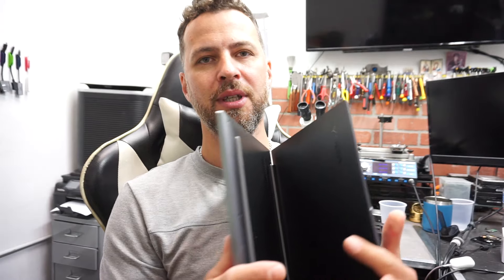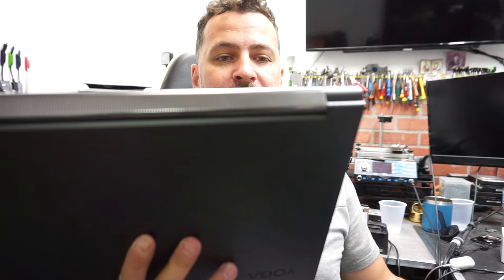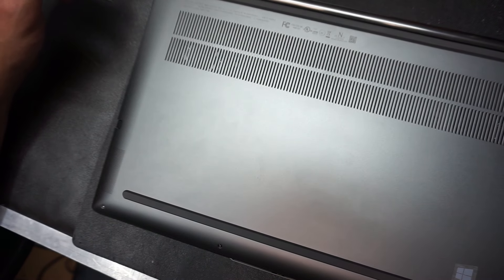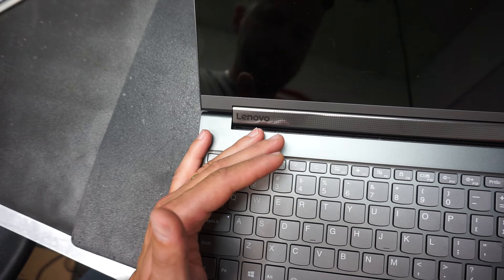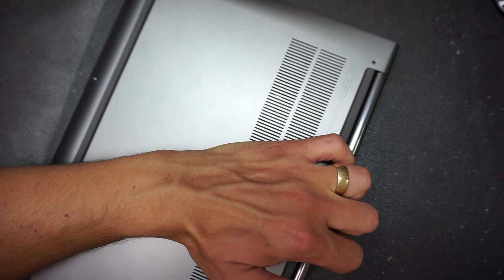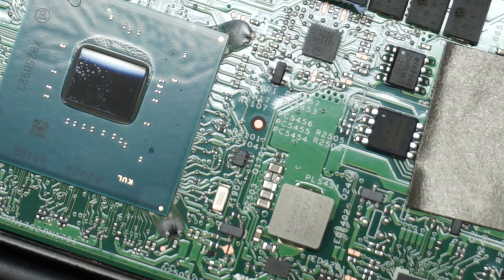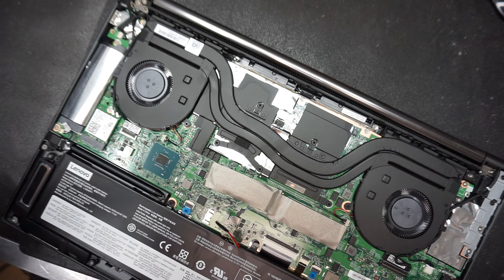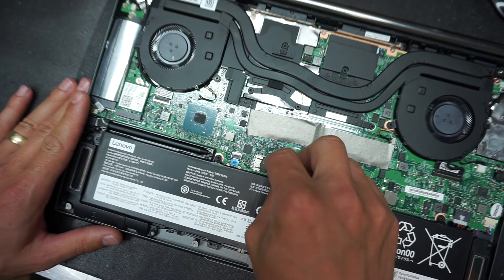LENOVO YOGA black screen FIX (works for most Yoga series).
A simple fix for most of the Lenovo Yoga (and not only), where the computer is on, but there is no image on the screen. This one's particular model number is c940-15irh.